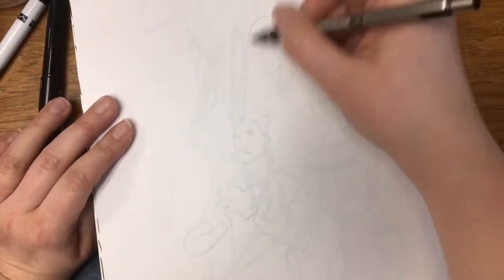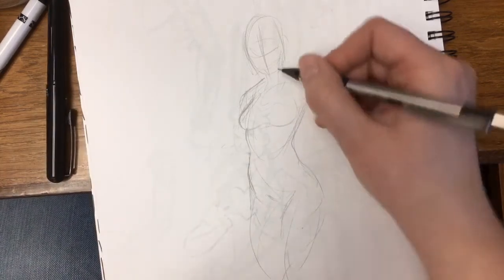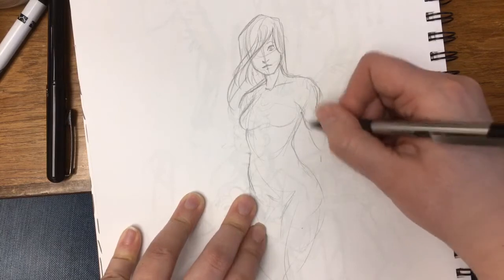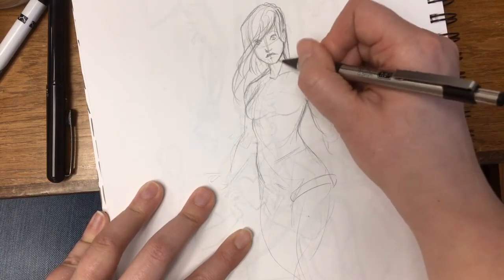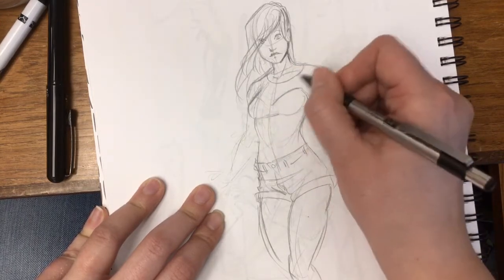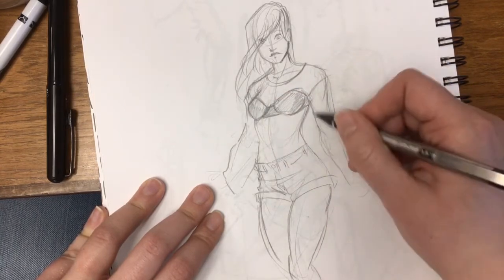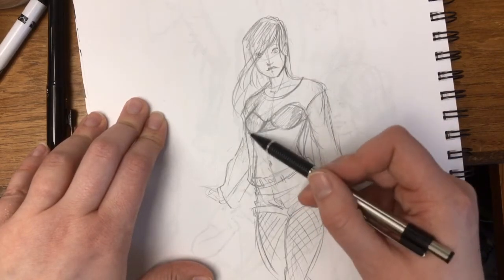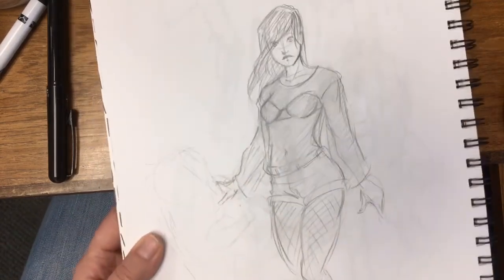Girl Sketch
A quick real-time sketch with voice over.

I think I may start doing more voice over for my videos. Just so I can sketch faster and add more cohesive and relevant information. This will hopefully help with the ramblings and swearing.